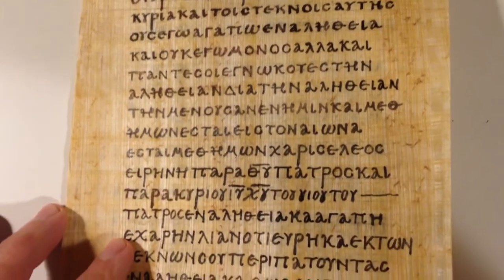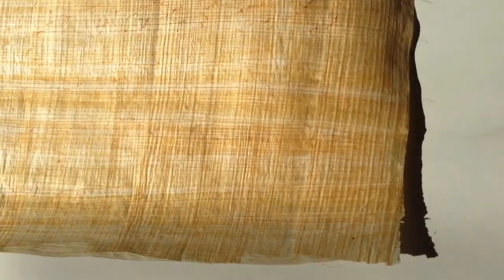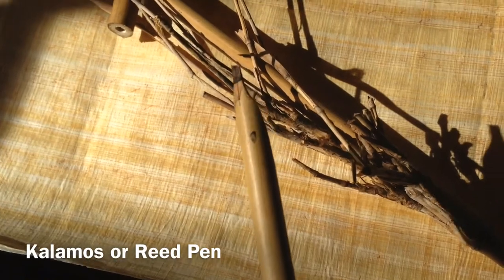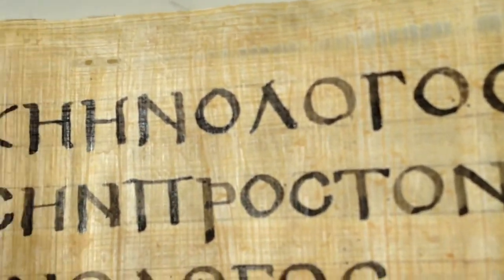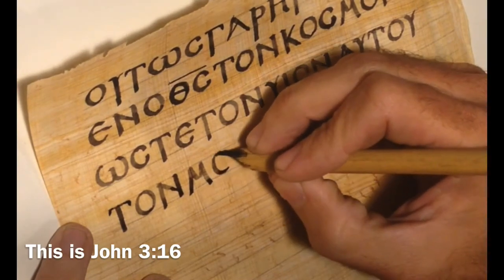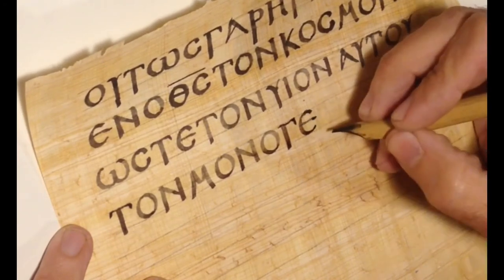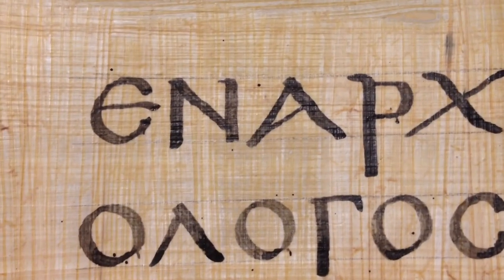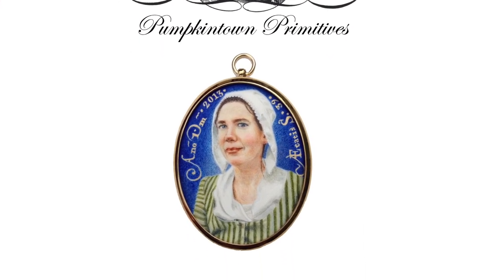How the First Copies of the New Testament were written on Papyrus with a Reed Pen.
An introduction to New Testament Manuscripts, today we are exploring how the Apostles and early church fathers wrote their epistles and manuscripts. With Reed Pen and Papyrus David Gillespie does a demonstration of how New Testament Greek was written from the 1st- 3rd Centuries AD. I use all of my text from the Textus Receptus but use the letter forms from the earliest and best examples of MSS.

This has helped me appreciate our Bible and Gods word much more to realize how much work goes in to hand writing a copy of a verse, a line, an entire epistle!

I take Commissions for certain verses or short portions of Gods word.